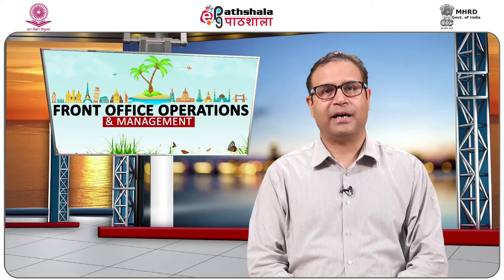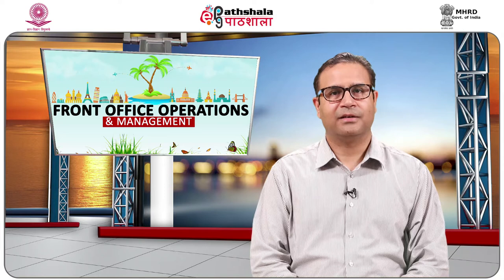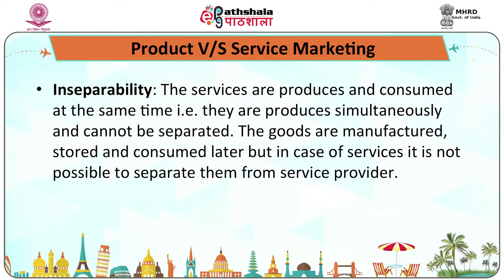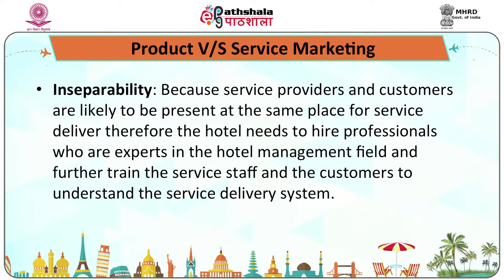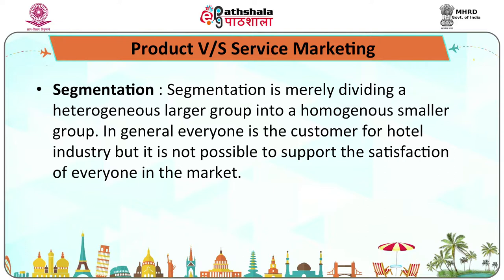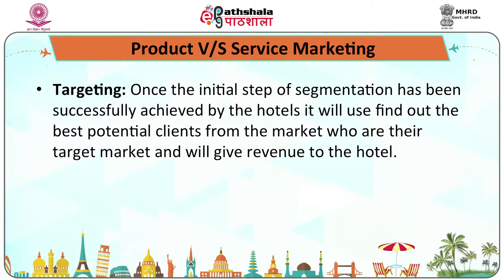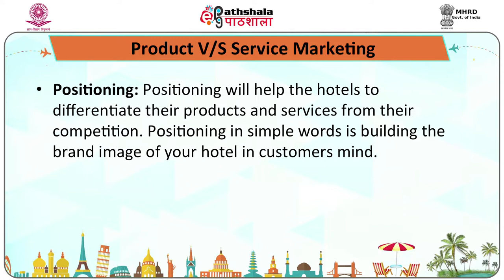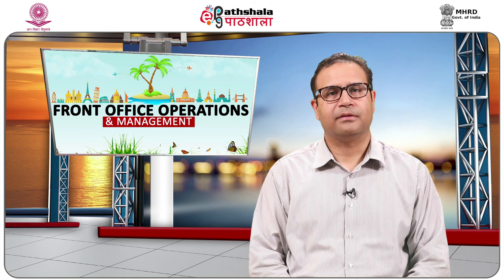HTL MARKETG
Paper: Front Office Operations And Management